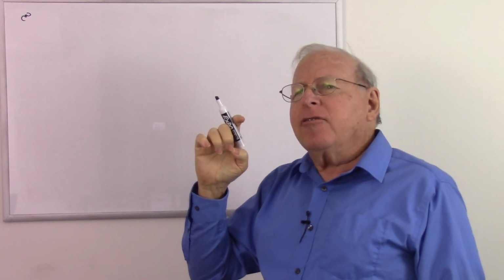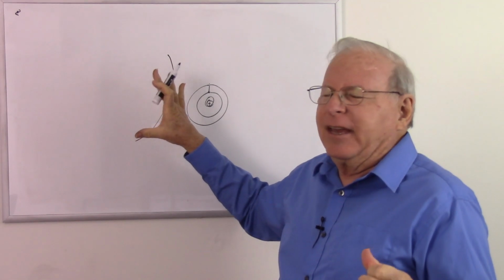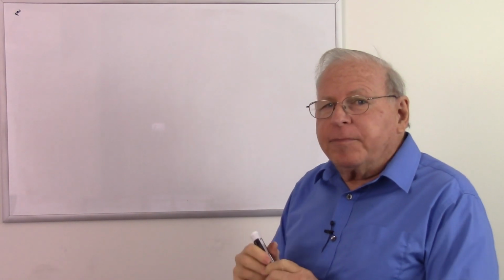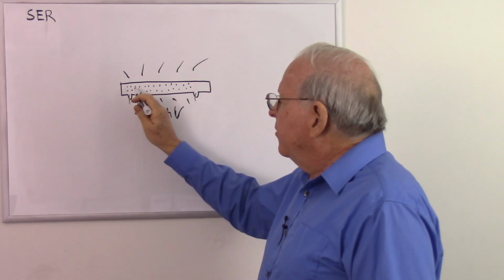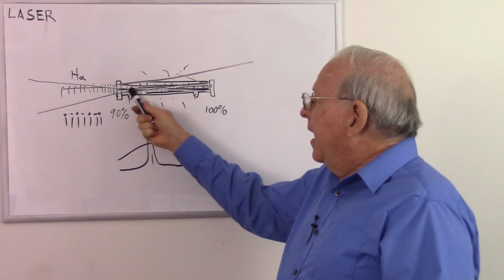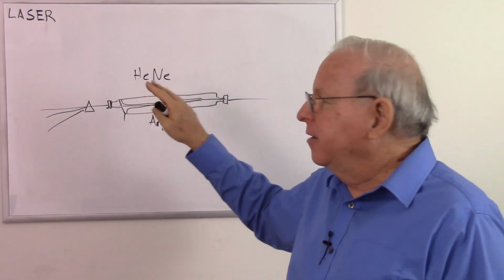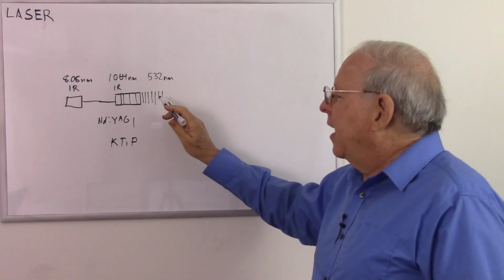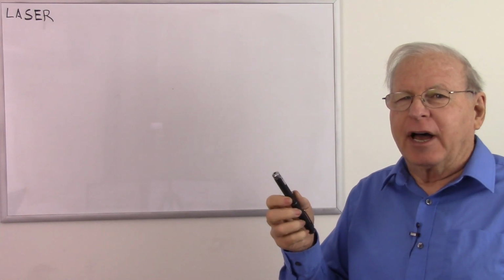Optoelectronics - Laser - Solid-state Devices and Analog Circuits - Day 12, Part 3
Laser (Light Amplification by Stimulated Emission of Radiation) is created by manipulating the common phenomenon of stimulated emission.

The thumbnail for this video shows an ultraviolet laser beam coming from the adaptive optics system of the 60-inch (1.5 meter) telescope on Palomar Mountain. The laser creates an artificial star that the adaptive optics system uses to continually align the system to eliminate atmospheric turbulence. The beam is UV (invisible to the eye), but the image was taken with a DSLR camera that had the UV filter removed. The UV light stimulates the RGB sensors to different amounts, resulting in a false orange appearance.